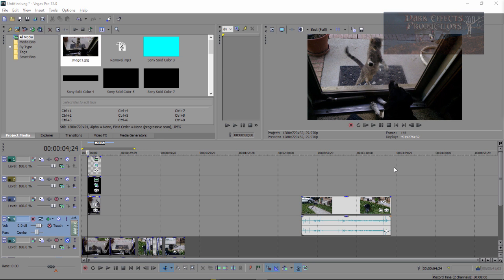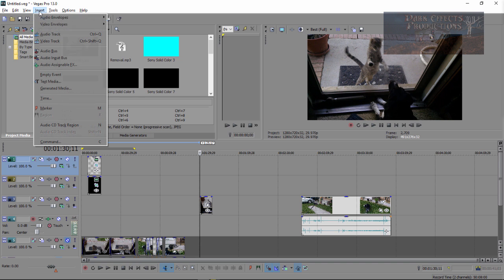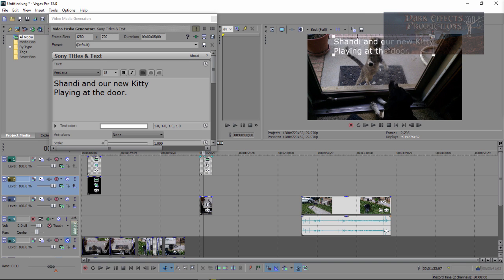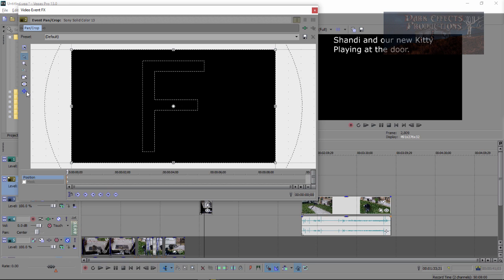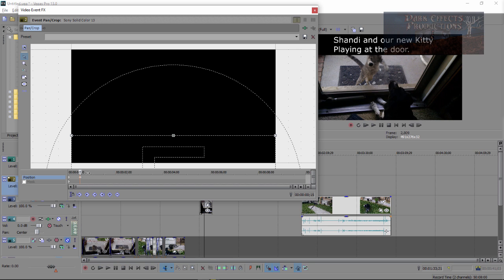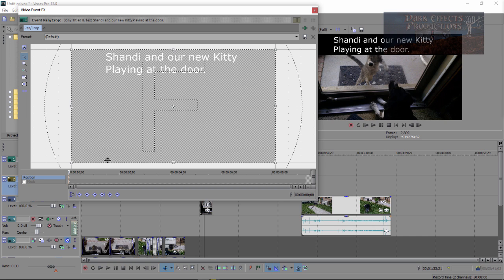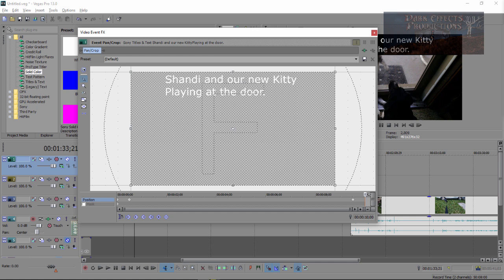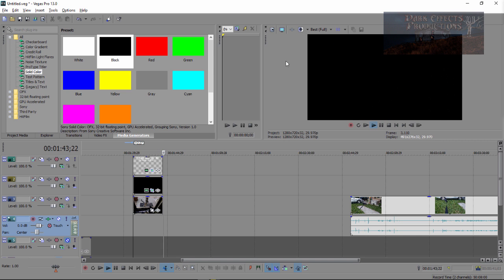Sony Vegas Pro 13 Lesson 62 - Slide text in and out (Lowerthird)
In this lesson, we are going to show you how to create what is known as
A Lowerthird.
This can be used to display text or a logo that slides in from one side to the other.
A really easy a fast way to add a cool element to your project.

The microphone
Audio-Technica AT2020USB Plus Condenser Microphone
UK Customers

UK Customers